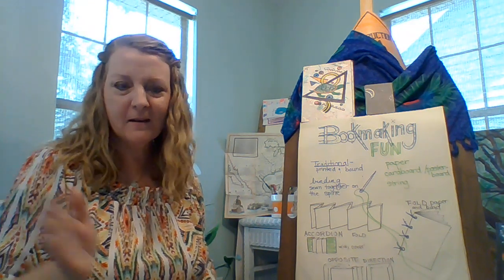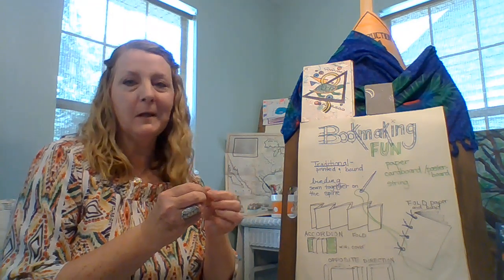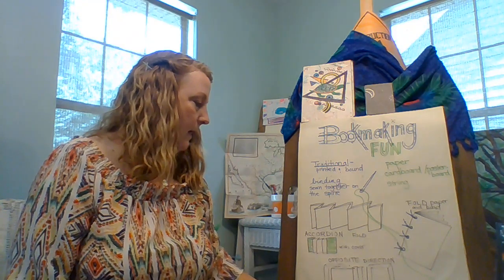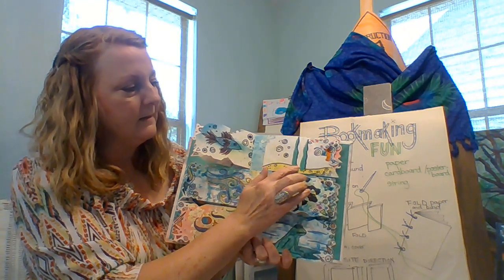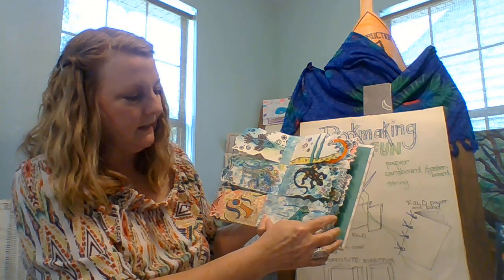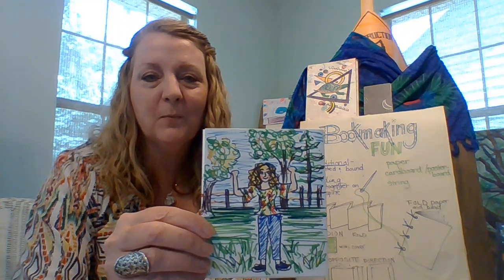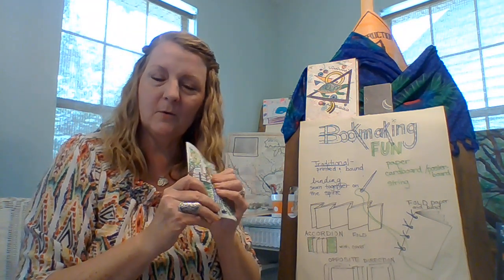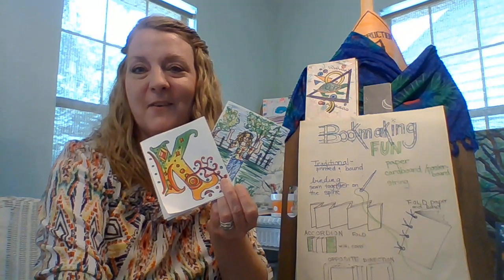Art 14th lesson story and illustrating our book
Students will take their book and write a story or poem that they illustrate in their book. I cannot wait to see how these come together!